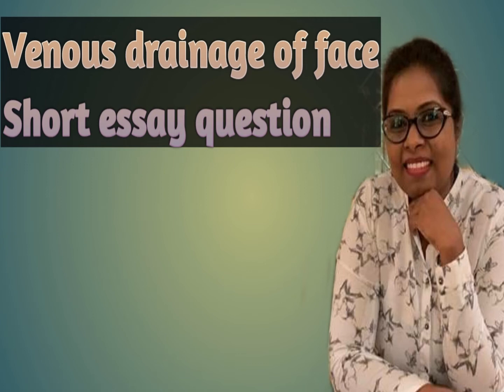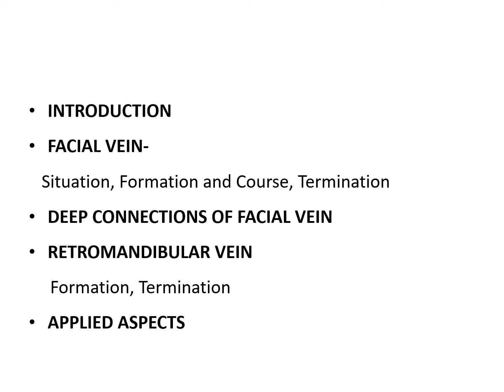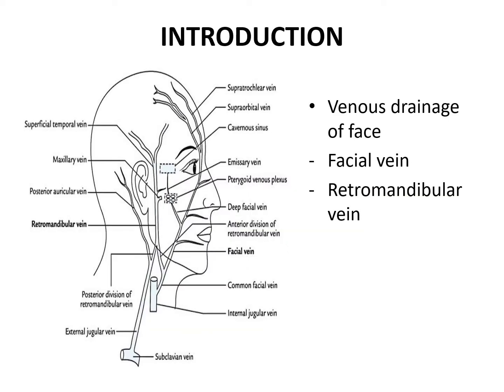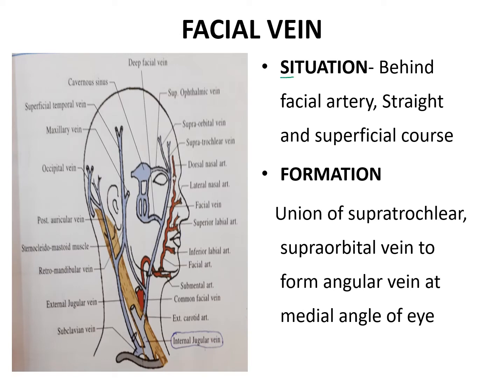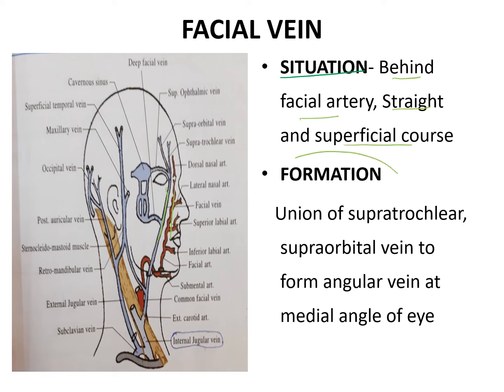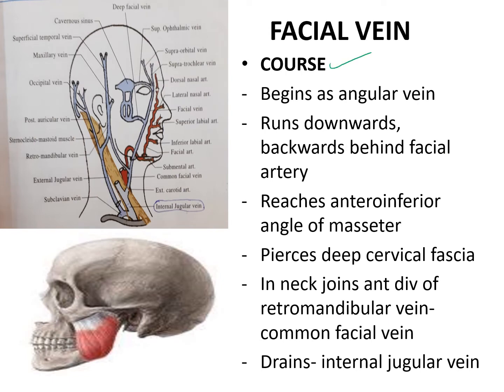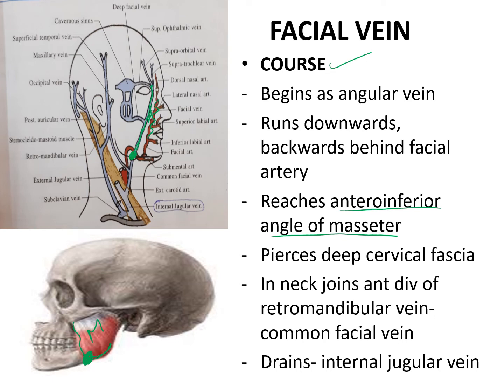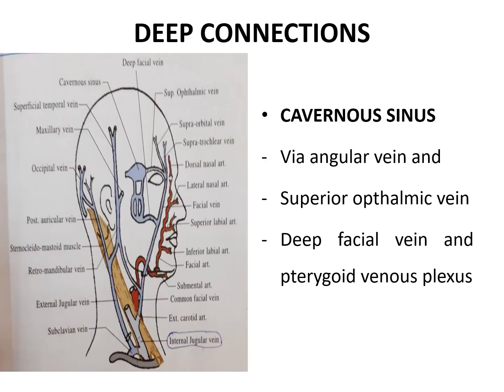VENOUS DRAINAGE OF FACE, Head and neck topics simplified. short essay questions discussed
VENOUS DRAINAGE OF FACE, Head and neck topics simplified. short essay questions discussed. how to present short essay questions in exams is discussed. helpfull to MBBS,Dental, Nursing, Physiotherapy students.